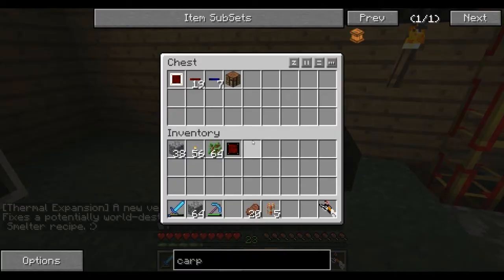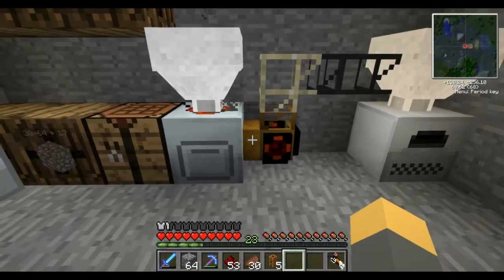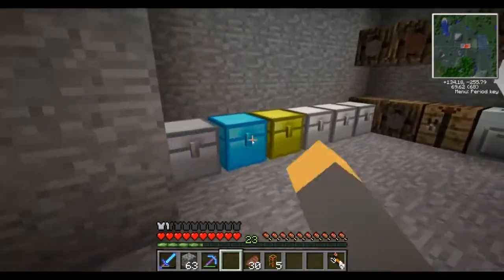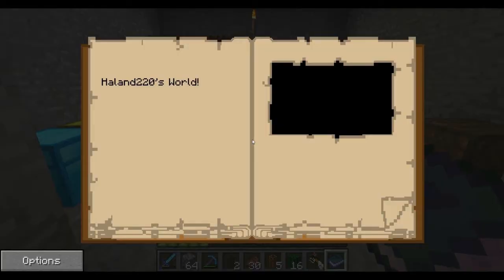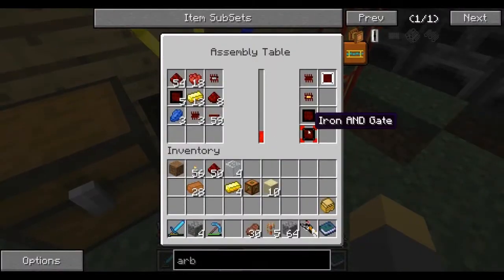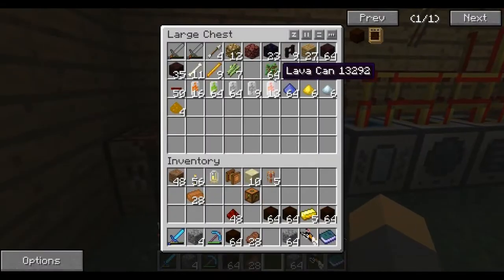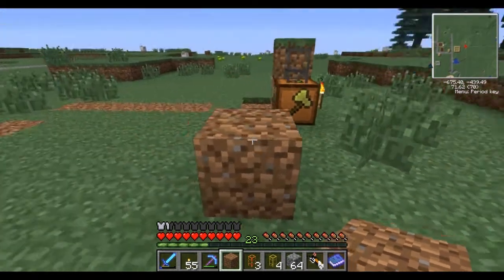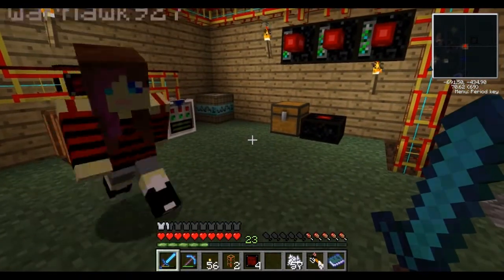Feed The Beast (FTB) ModPack Letsplay! || Episode 6! || Gates and a Tree Farm!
Feed The Beast letsplay episode 6!
Like for the tree farm?